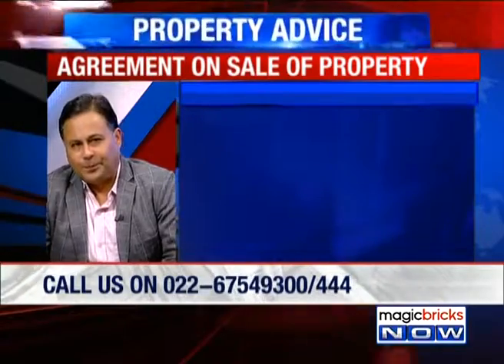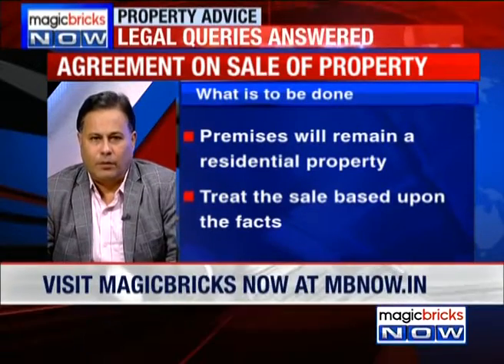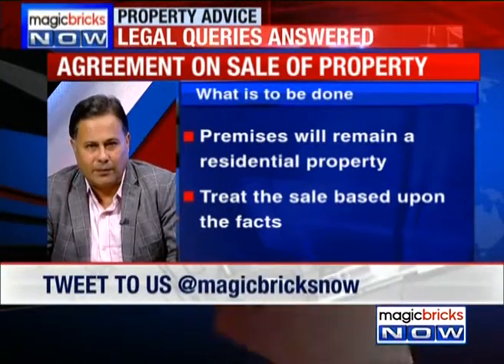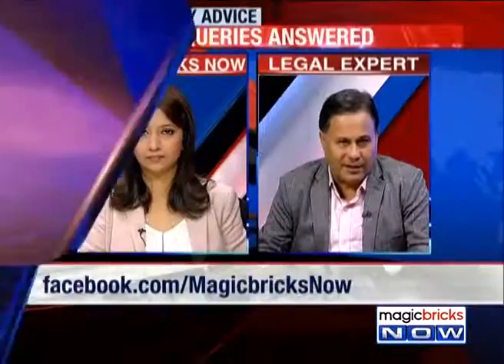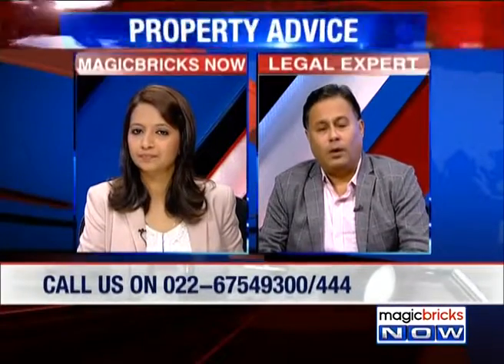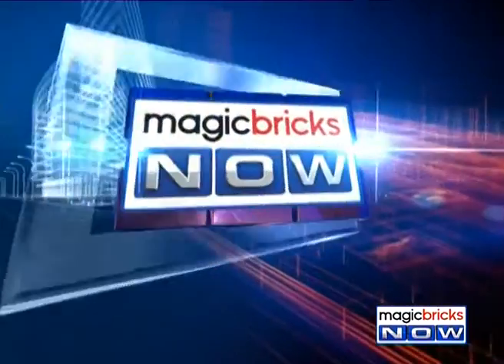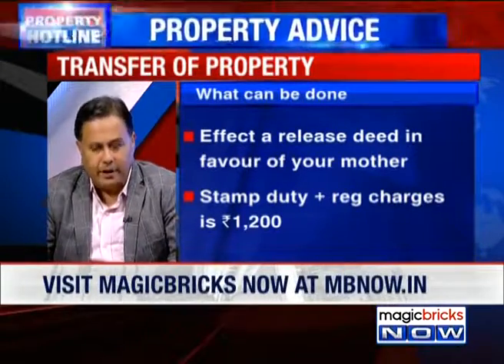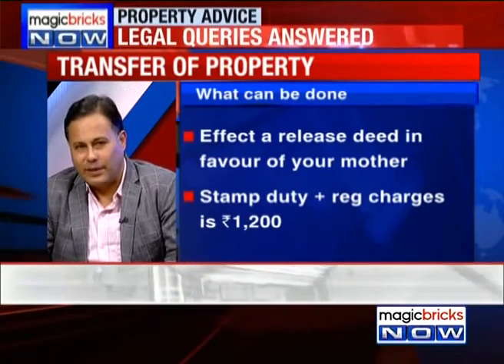Should I make agreement for sale of commercial/resi property? - Property Hotline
Expert: Vinay Singh, Tax Expert

Question: I own a store which was bought in 2003. I am planning to sell it now. I bought it as a residential property but got the user permission changed from BMC to run it as a store. While selling now, should I make agreement for sale of commercial property or residential property?

Answer: Since the change of use of the property, now it is a commercial property. You will not have an option to choose between these two while making an agreement. There will be a tax impact, you won’t be able to avail certain benefits those are available to the residential properties. Now, that you have got it done from BMC, it surely is a commercial property.